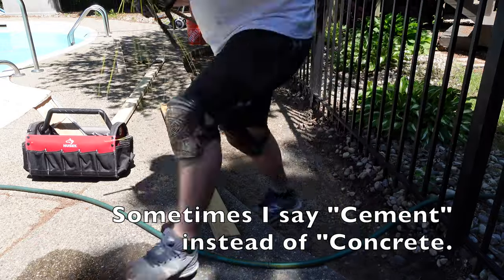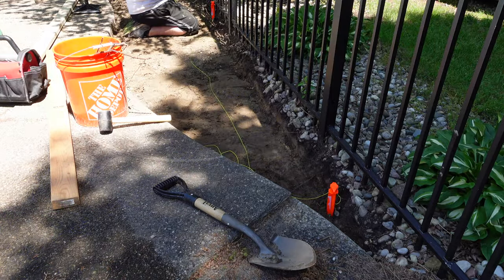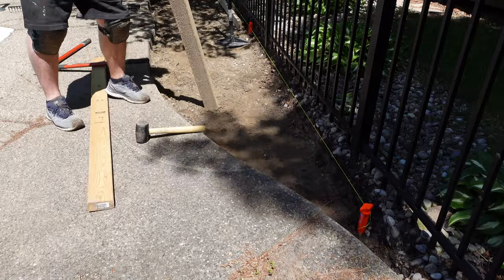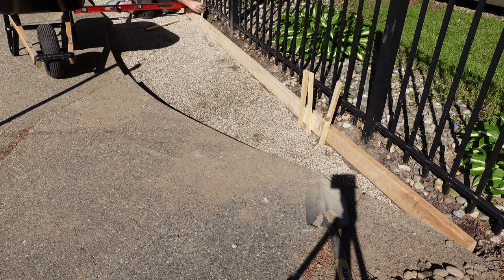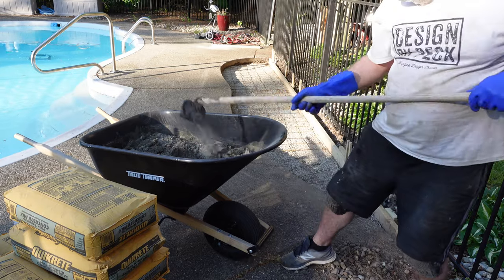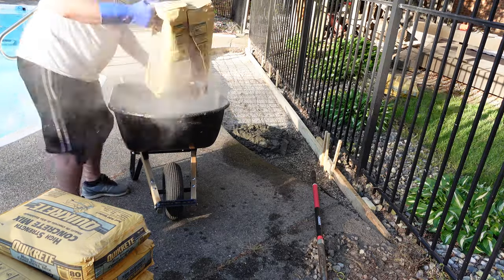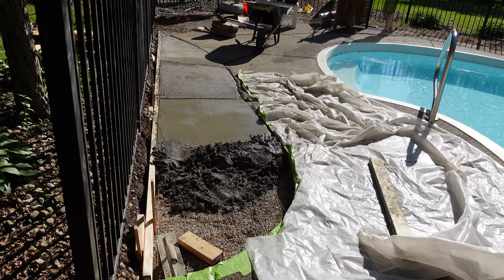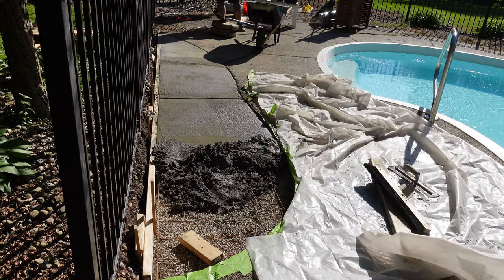Concrete Pool Patio Deck Repair/Install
I poured a large concrete pool patio section. And it doesn't look bad for my first big project!

Our backyard pool has a concrete deck, but then it has a rock garden outside of that. We don't like the look of the existing rock garden, plus it traps pine needles, and the rocks roll onto the deck. We decided we will replace the rock garden with cement - which is a very big job!

Starting with just one section, I gave it a shot. And I think it looks good. Really good considering I've never done anything like before. It might not be as polished as a seasoned contract company, but it was a lot cheaper, and I'll get better and better at it.

Timecodes
0:00 Intro
0:50 Lessons learned
2:23 Start of project
3:13 Compacting the dirt
3:53 Installing wooden frame
6:45 Rebar
7:22 Mixing and pouring concrete
14:21 Adding joint
15:26 Troweling
17:37 Completed project
18:11 Outro

Chris Peck
Design by Peck

Original Music by Trent Kraemer. Used with permission.